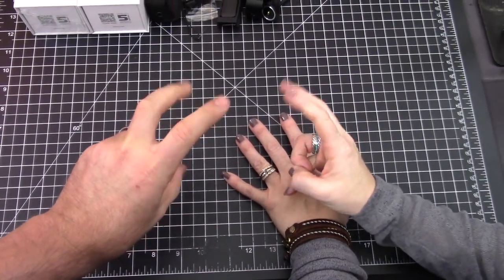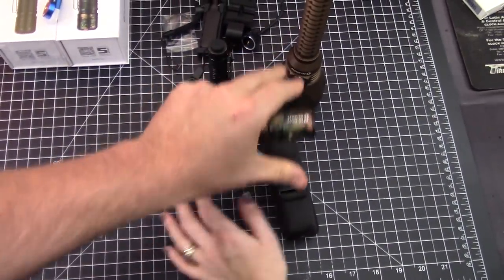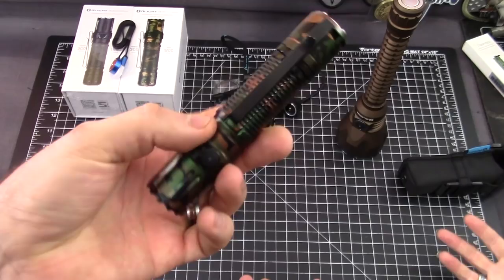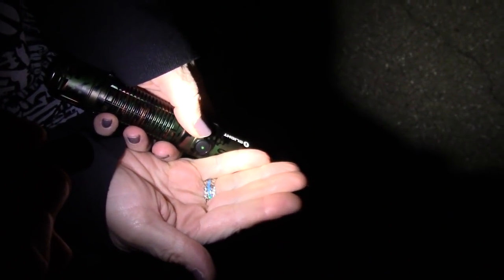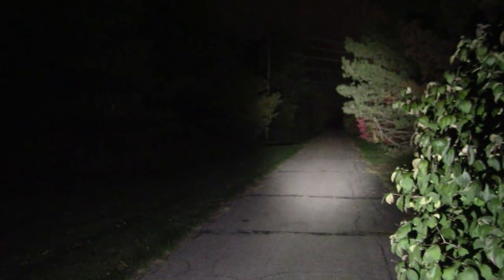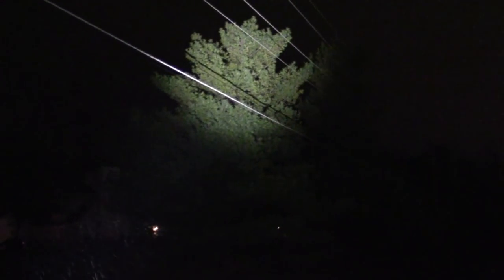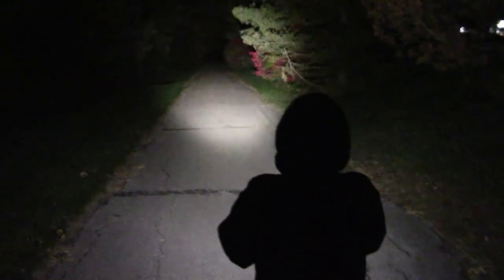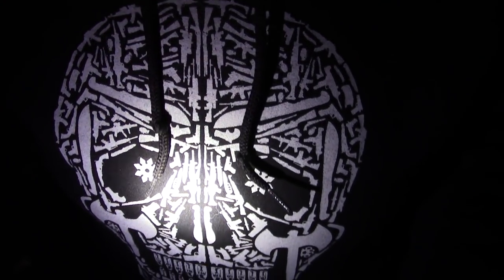Olight M2R Pro Warrior - Goldilocks of Tactical Flashlights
^^use this link, thank you and let us know how you like yours!